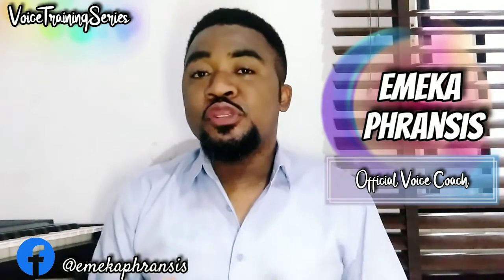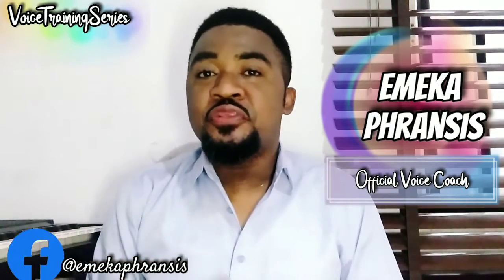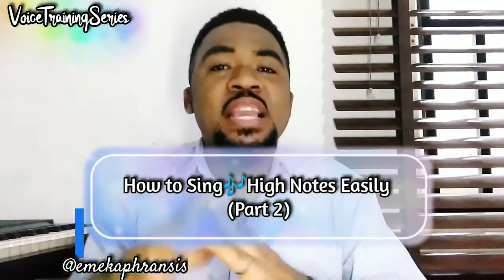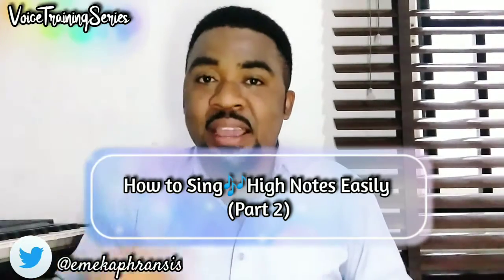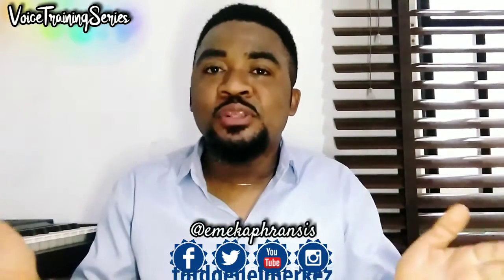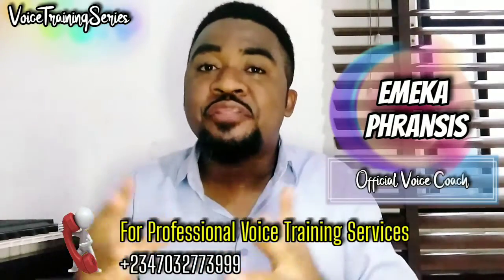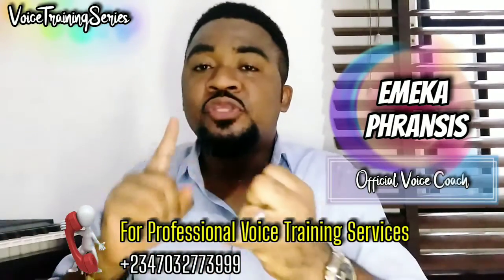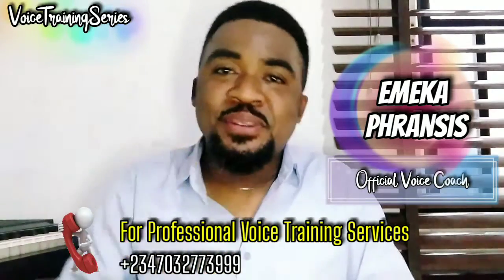HOW TO SING HIGH NOTES EASILY (PART 2) WITH EMEKA PHRANSIS, YOUR OFFICIAL VOICE COACH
(VIDEO)°•HOW TO SING🎶 HIGH NOTES EASILY (PART 2)•° with Emeka Phransis, Your Official Voice Coach

Here at Emeka Phransis Voice Manager, we have continued to make tangible, sustainable and evidential progress with our Voice Training programs. Our clients can boldly testify that they begin to see their voices transform from the 3rd session/class into the program. Many of the singers we have trained and worked with always or sometimes come in rusty, with low self esteem and with many negative thoughts about themselves but after the training program they become so refined and full of confidence. Their singing skills become better and they learn new and better things they never knew before. This also applies to the Public Speakers and TV and Radio Hosts.

Public Speakers overcome their fears and build confidence to deliver great speeches. Singers have gone ahead to win singing competitions. Recording Artistes go into the studio believing in their vocal abilities to deliver renowned songs after working with our Voice training program. So, what are you waiting for? Register with us today and you can become the skillful, professional, the best and famous singer, public speaker or TV or Radio host you have always dreamed of and more.

                °°••OUR SERVICES••°°

1️⃣. ONLINE VOICE TRAINING🤳🏽📲

2️⃣. IN-PERSON PHYSICAL VOICE TRAINING👥🎙️

3️⃣. CHOIR TRAINING

4️⃣. MUSIC BAND TRAINING

5️⃣. MUSIC CONCERT ORGANIZATION

6️⃣.  MUSIC/VOICE TRAINING WORKSHOPS AND SEMINARS

        °°••OUR CLIENTELES ARE••°°
🎤Singers
🎤Recording Artistes
🎤Choirs
🎤Music Bands
🎤Public Speakers
🎤Radio and TV Hosts
🎤Comperes
🎤Teachers
🎤Children
🎤and all Professional Voice Users.

Please let us know which of the services you will want us to render to you.

 I am Emeka Phransis
And will love to be your Official Voice Coach
VOICE Manager